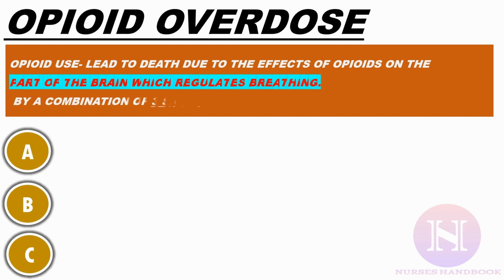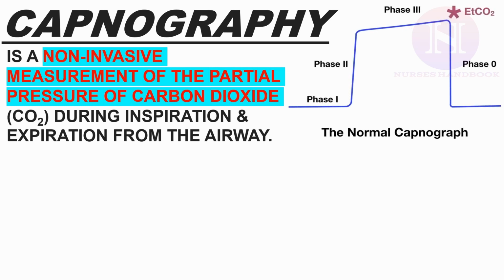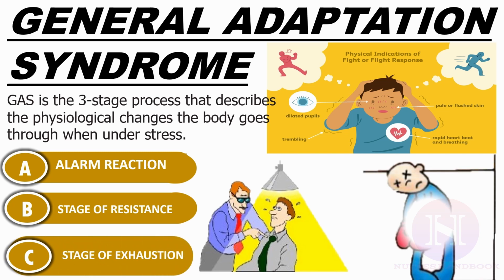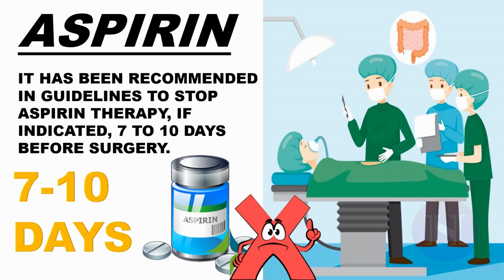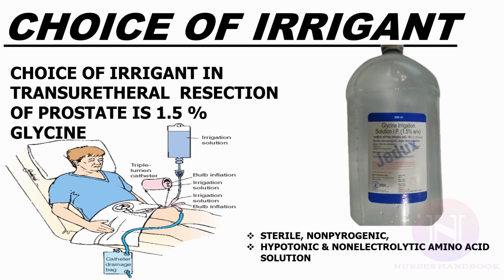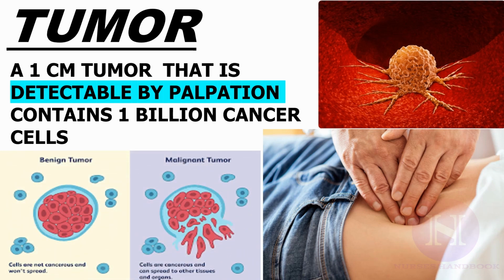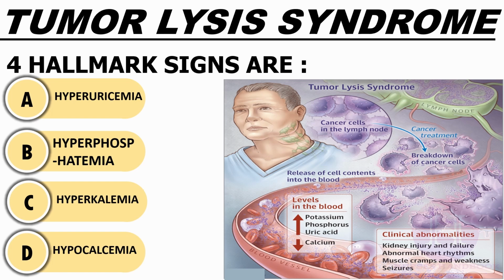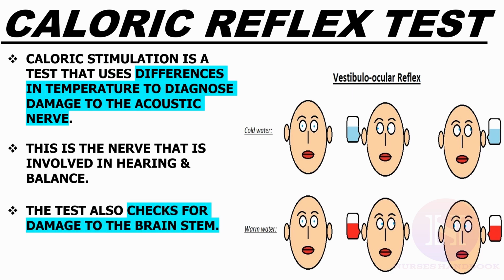NURSING TUTOR EXAM PREPARATION/GOLDEN POINTS TO REMEMBER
This video comprises of some important points to remember for clearing nursing exams-ESIC/NURSING TUTOR/CLINICAL INSTRUCTOR/KERALA PSC/DME